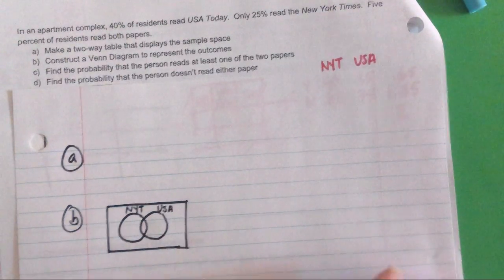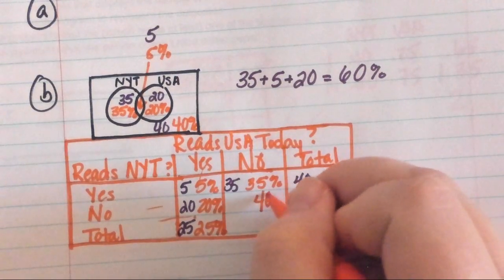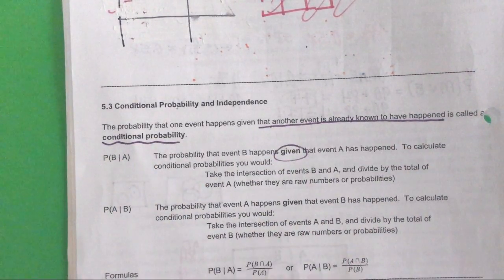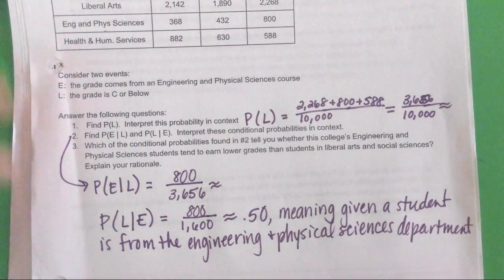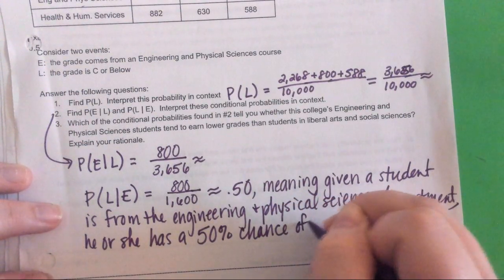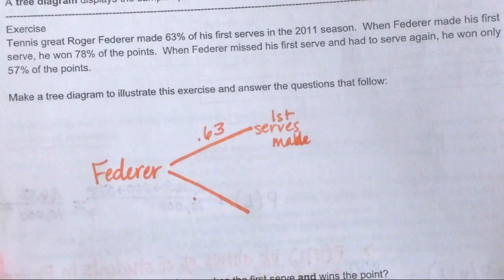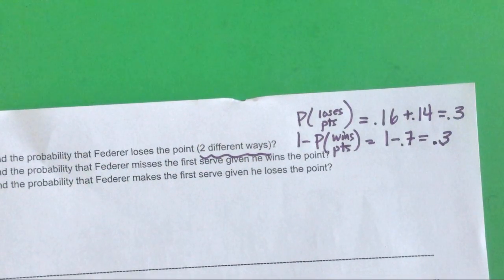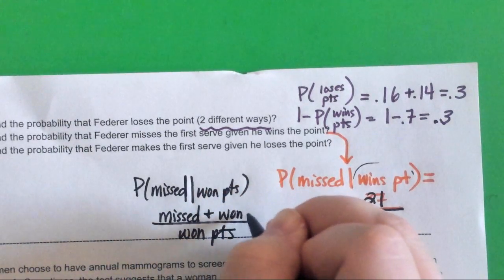AP Stats Notes from 11 7 17